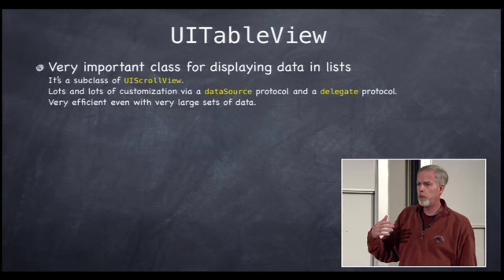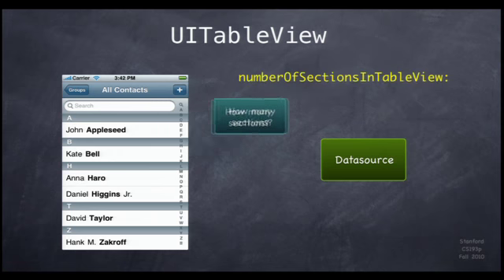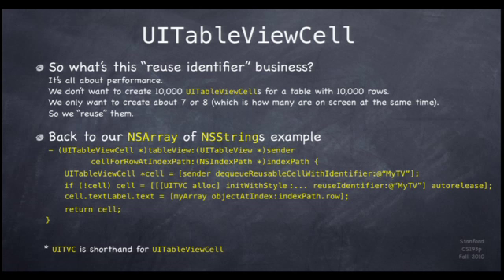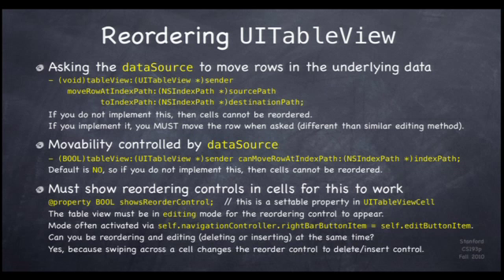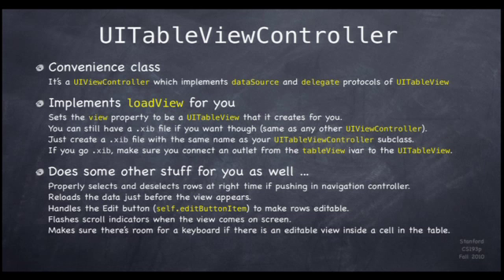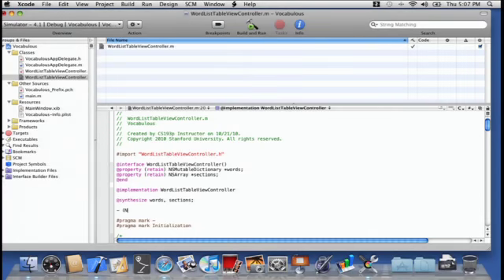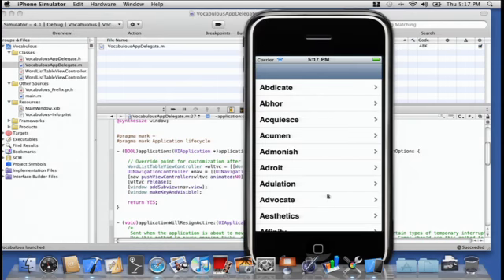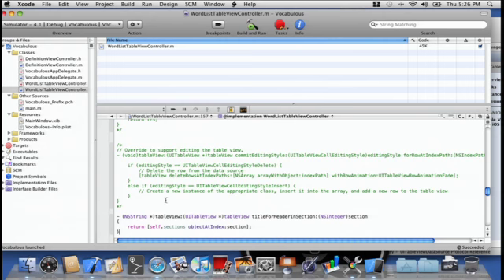10 Table View קורס אפליקציות לאייפון iOS iPhone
10  Table View קורס אפליקציות לאייפון iOS iPhone